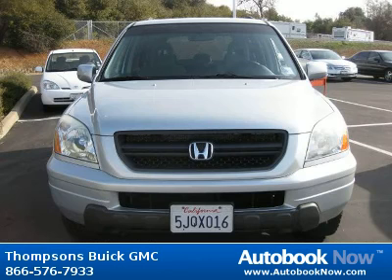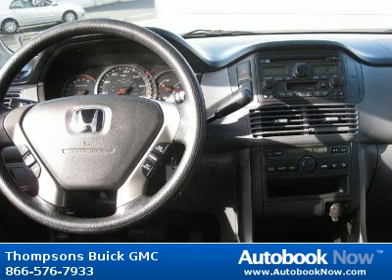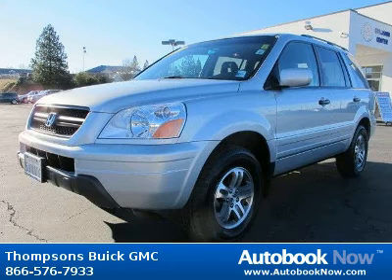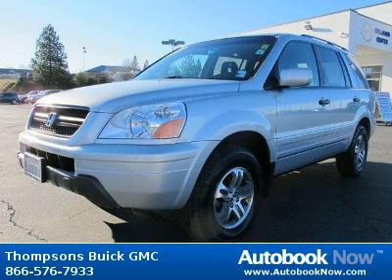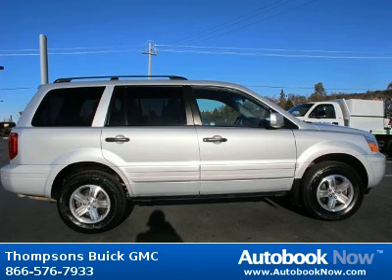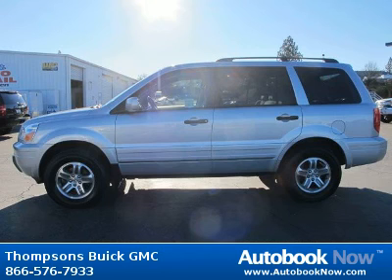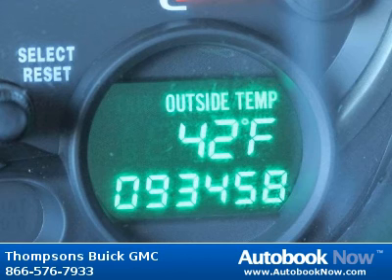2004 Honda Pilot ex in Placerville CA for Sale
2004 Honda Pilot ex
Stock #: GD16268
Price: $12,988
Miles: 93,447
Trim: ex
Color: Starlight Silver Metallic
Interior: Gray EX Cloth
Transmission: Automatic
Drivetrain: AWD